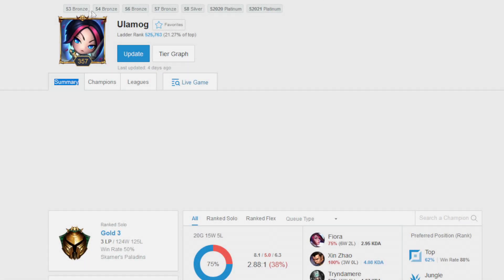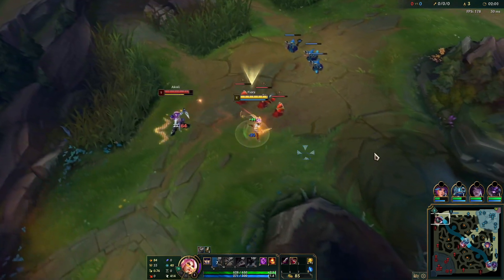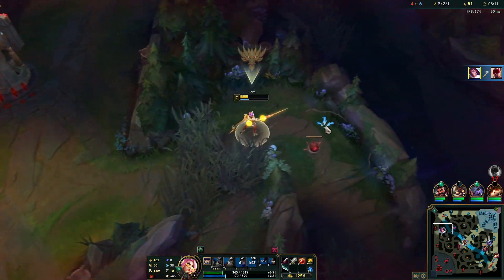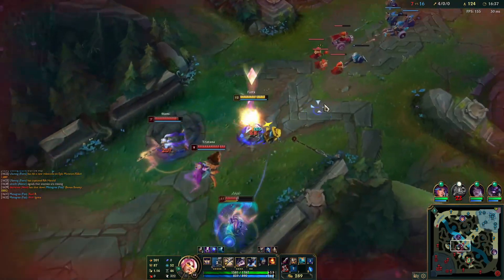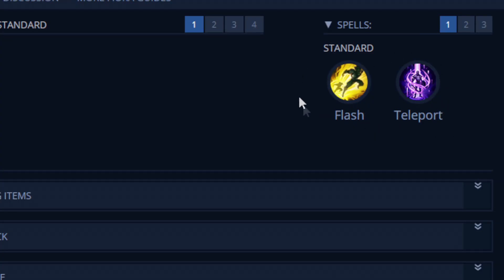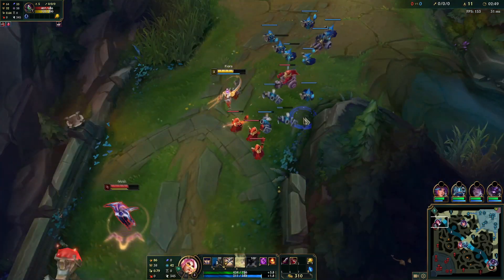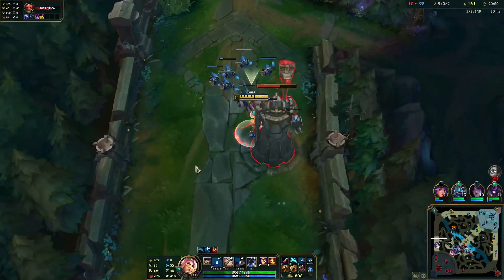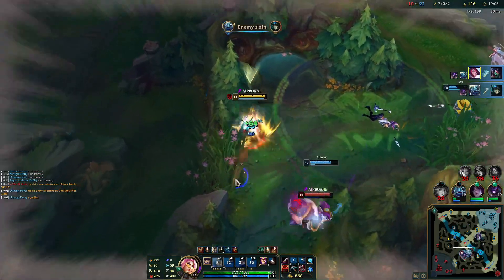The Ultimate Fiora GUIDE in ONLY 10 MIN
Everything you need to know about Fiora in just 10 min! I put a lot of effort into making this as short as possible. For more Fiora content check out my Twitch and also my other videos.